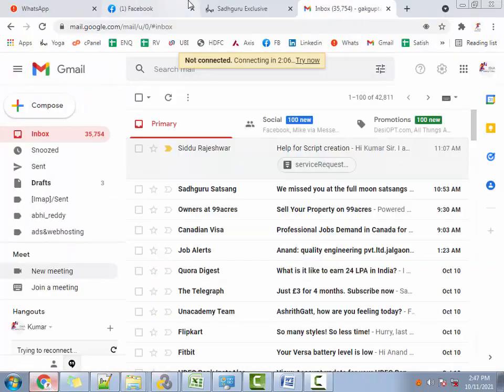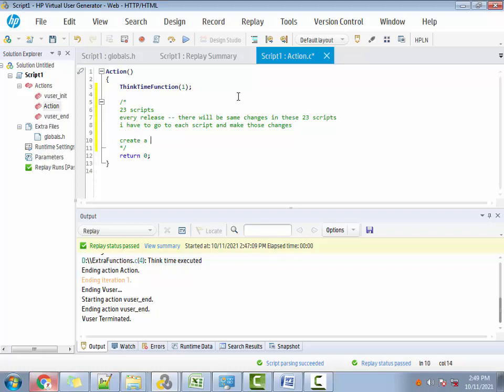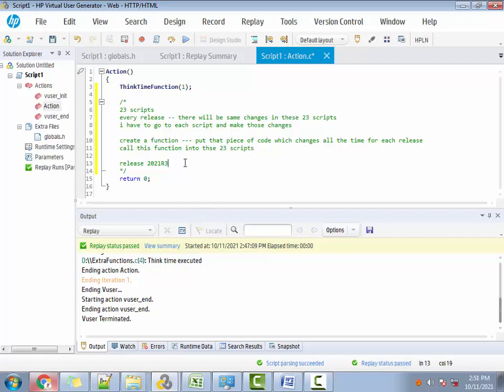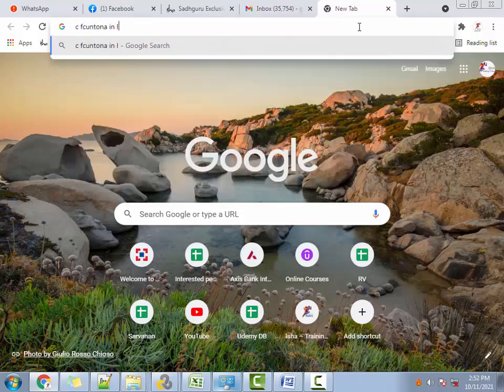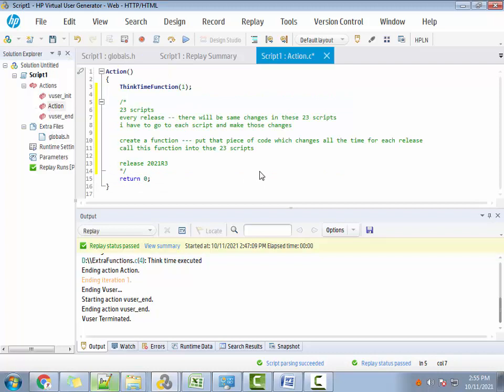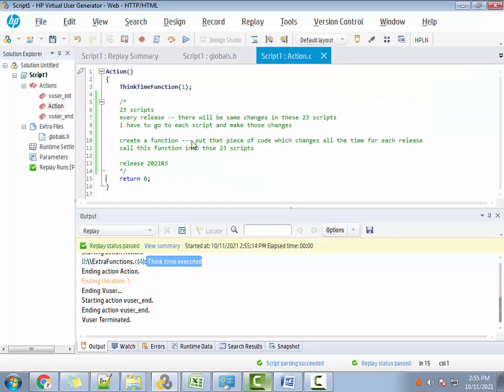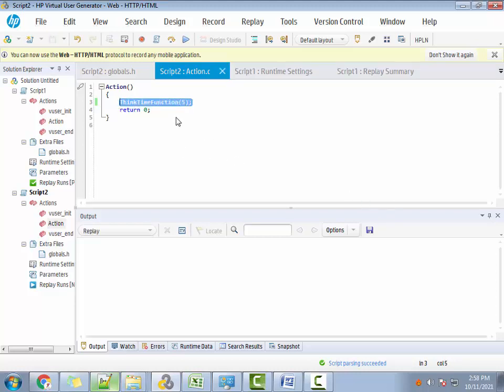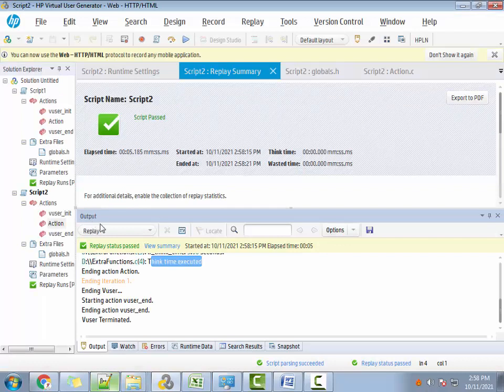Calling Functions from VuGen Script